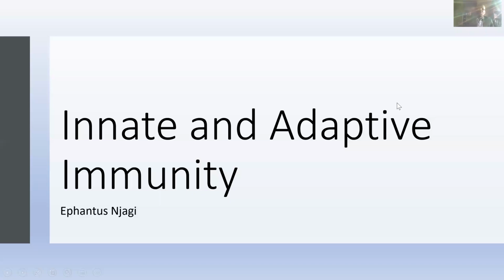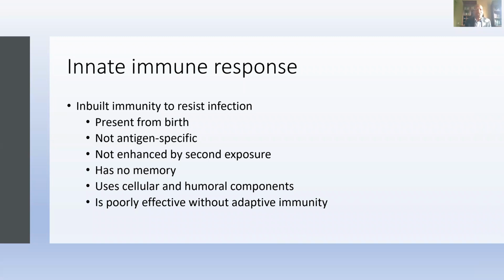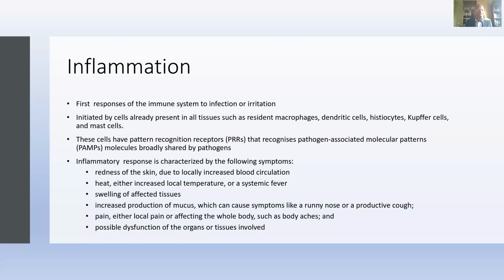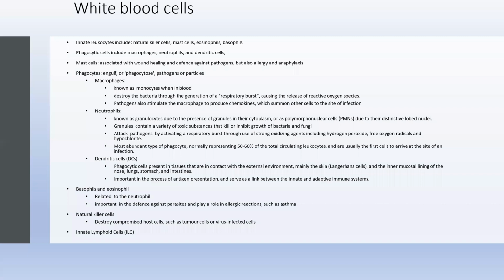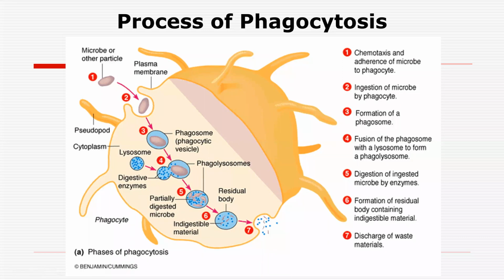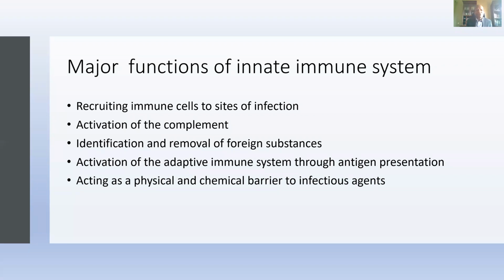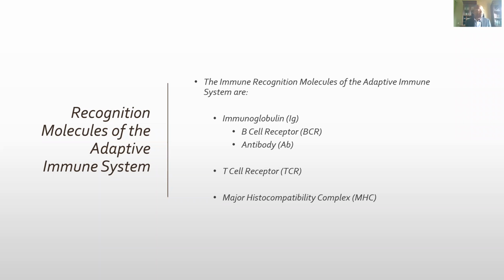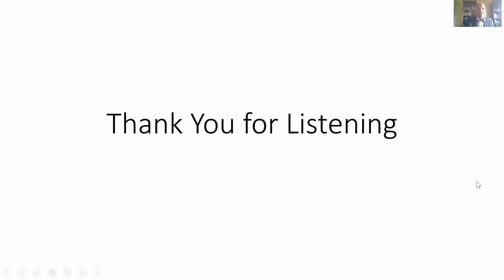2 ADAPTIVE AND INNATE The University of Nairobi